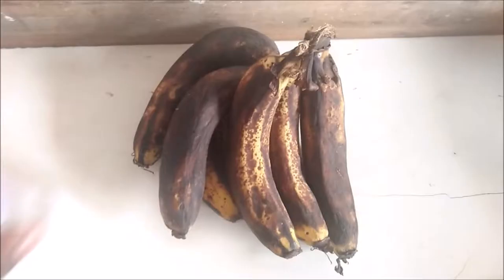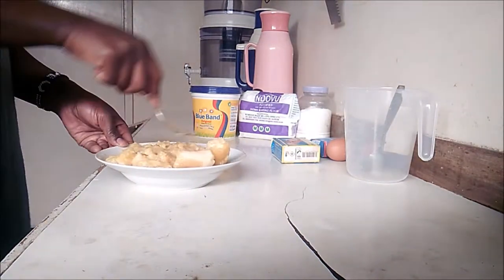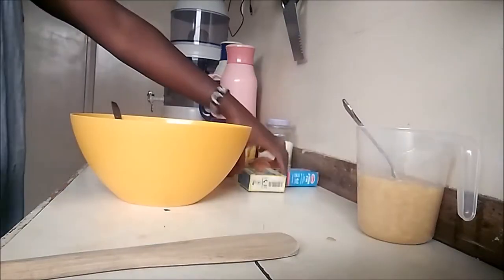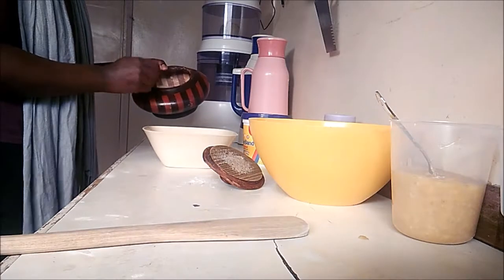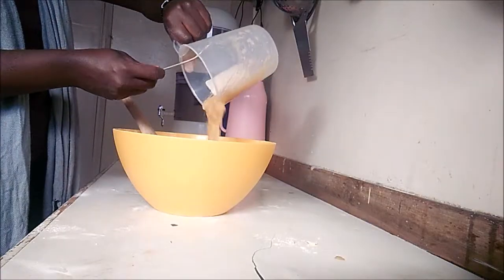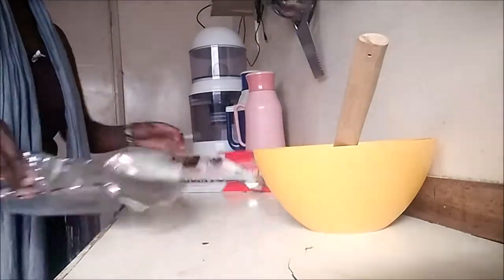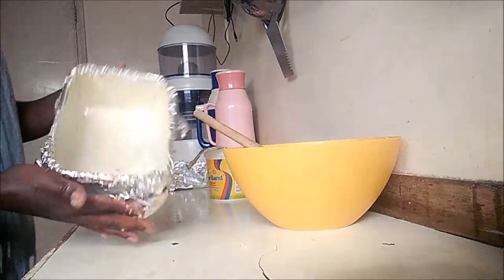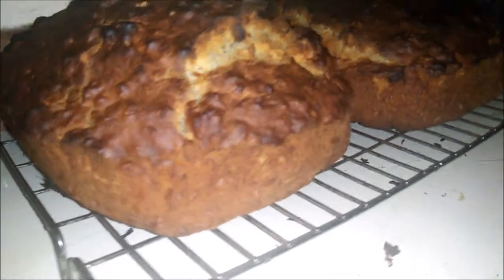How to make banana bread | Doris Wanjiku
This is my variation of an easy homemade banana bread. I have tried it once before and I love that they are ingredients I could easily find and were quite affordable.

I also want to thank a You tuber from the channel, Susan Millard, where I found it in the first place. And here's the recipe.

Easy Homemade Banana Bread Recipe
Preheat oven to 350 deg F / 180 degrees celsius

Ingredients
2/3 cup sugar
1/3 cup soft margarine (or butter)
2 large eggs, unbeaten
1 3/4 cup all purpose flour
2 teaspoons baking powder
1/4 teaspoon baking soda
1/2 teaspoon salt
1/2 cup chopped walnuts (Optional)
1 cup mashed overripe bananas

Directions
Mix sugar, margarine, eggs. Add the flour, baking powder, baking soda, salt, walnuts (if used) and bananas. Grease a regular loaf pan (would also do well in a silicone loaf pan). Pour in batter and bake for 1 hour or until toothpick comes out clean.

Equipment
Oppo F1f

❤ Doris Wanjiku